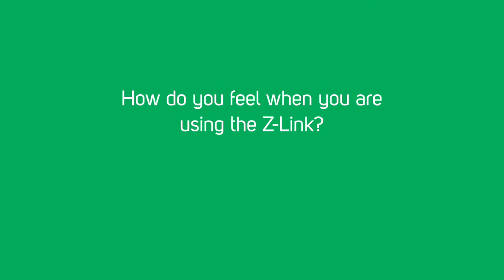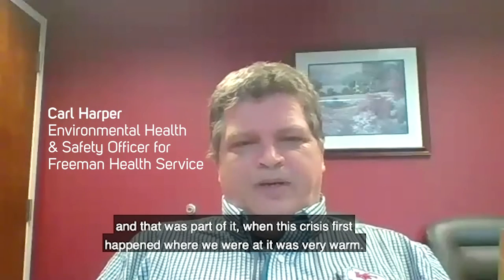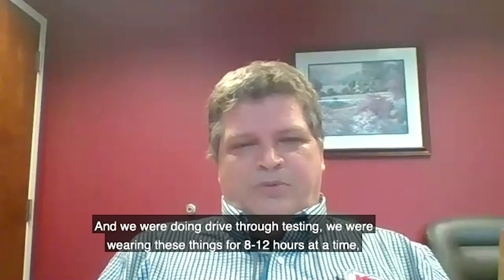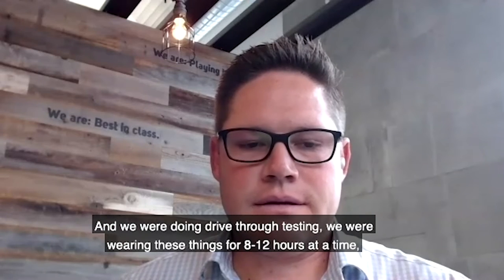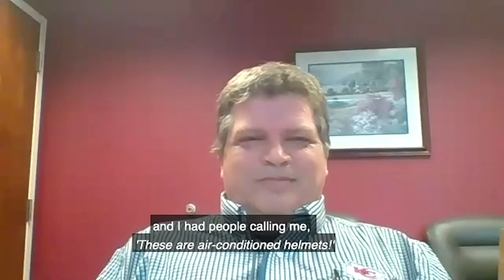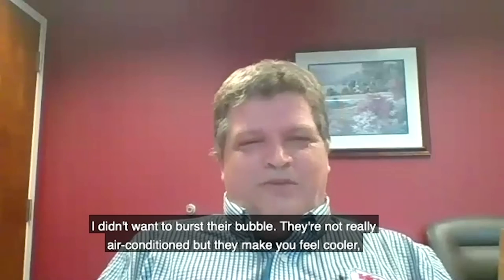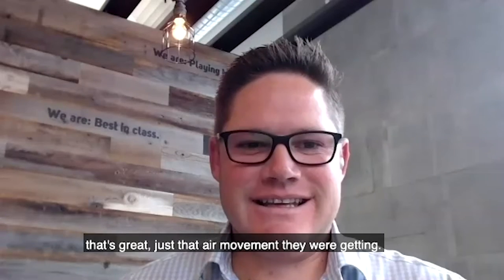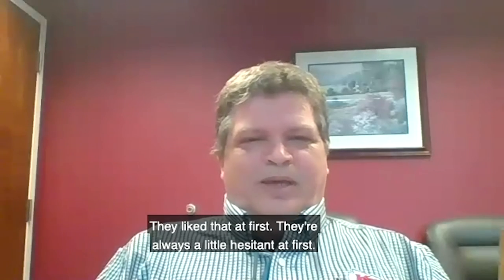Freeman Health Testimonial | Part 3 of 6 | RPB Safety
We’ve been fortunate to have the opportunity to speak with Environmental Health and Safety Officer Carl Harper about his experience of overseeing those working on the frontline in a COVID-19 unit. He discussed the positive impact our respiratory protection was having not only with his staff’s ability to provide high quality care, but to also connect with people. By having their faces clear and free of any obstructions, physicians and nurses have been able to develop and maintain a human connection with their patients through wearing loose-fitting respirators.